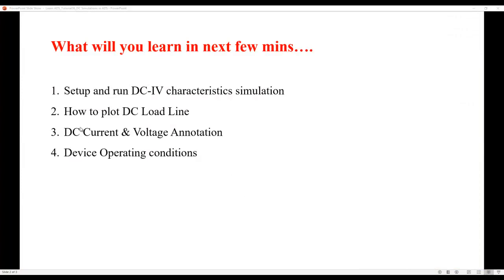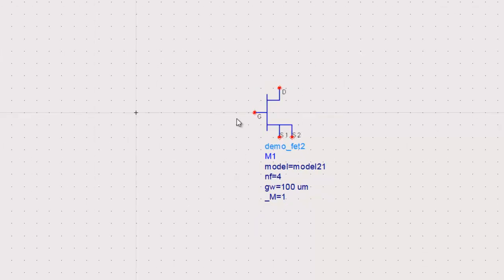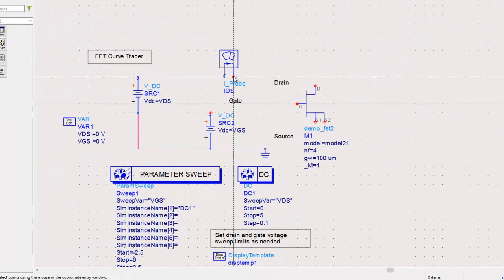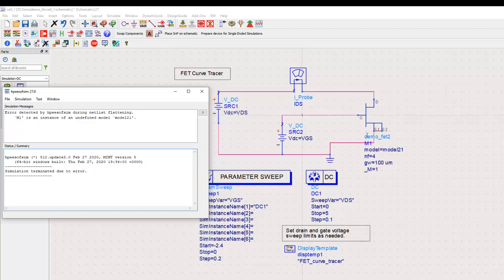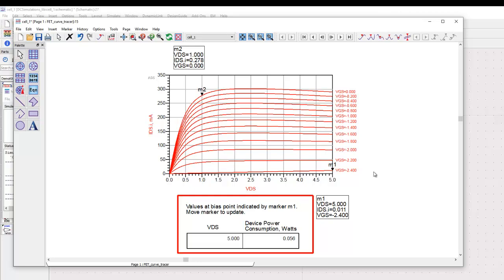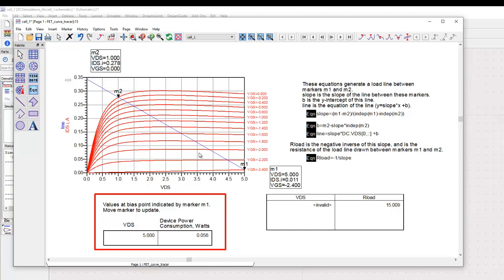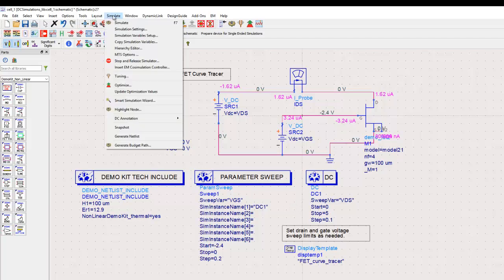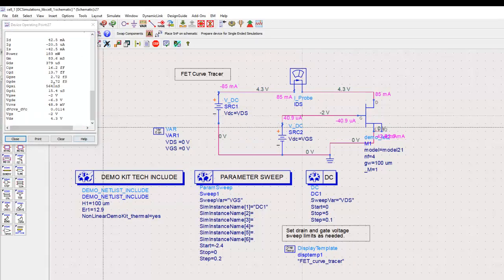Tutorial-36: DC Simulations in ADS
Welcome to "Learn ADS in 5 mins" video tutorial series. In the 36th video of the series, you will learn how to perform DC simulations in ADS, create & plot DC load line and learn about annotating Currents/Voltages in the schematic design & find out the operating conditions for the non-linear devices.